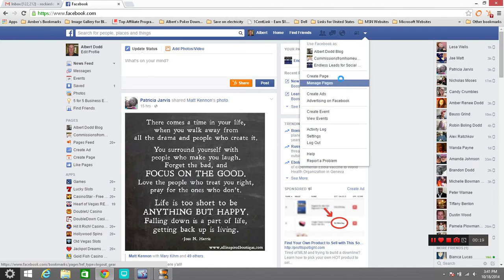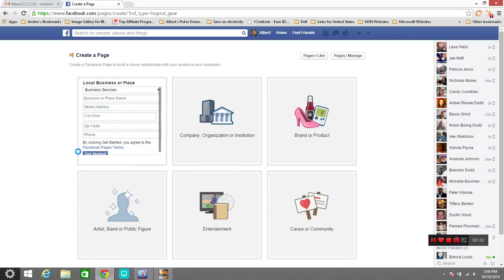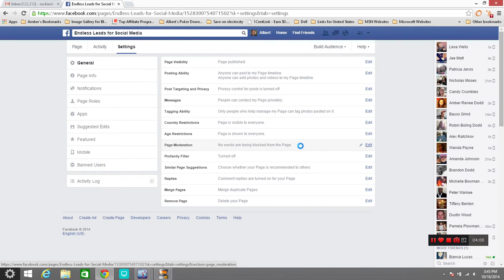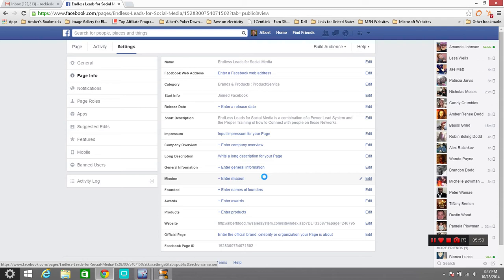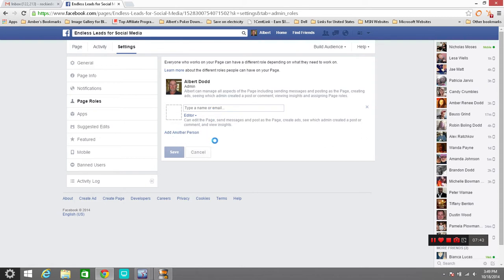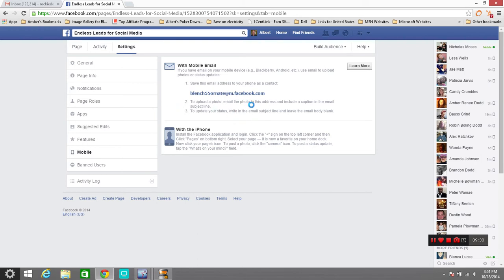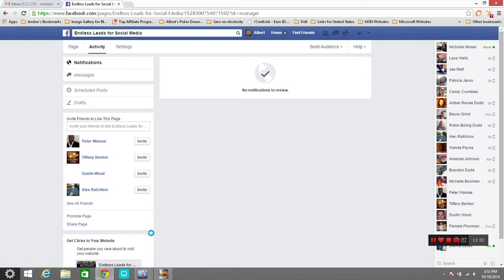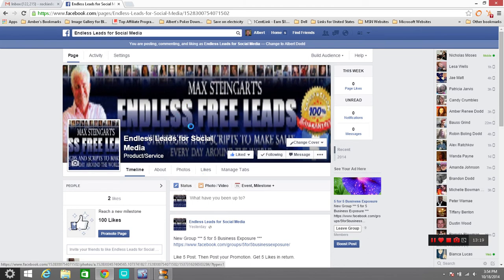How to Create a Facebook Business Page for Search Engines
This Video has Instructions on How to setup a Business Page on Facebook.